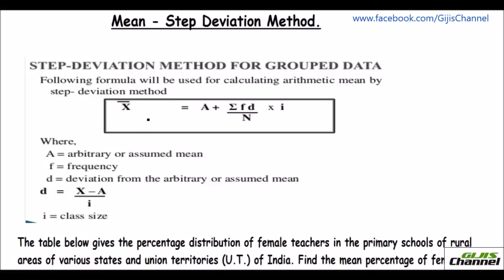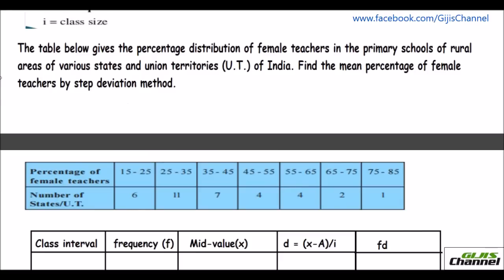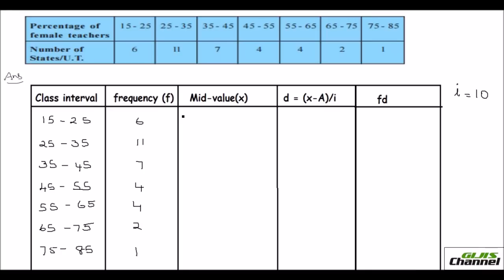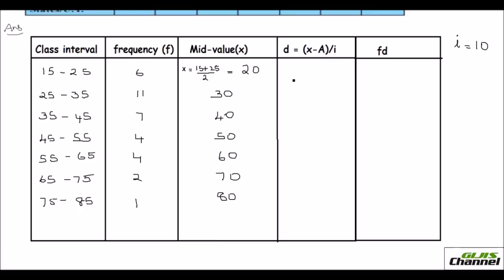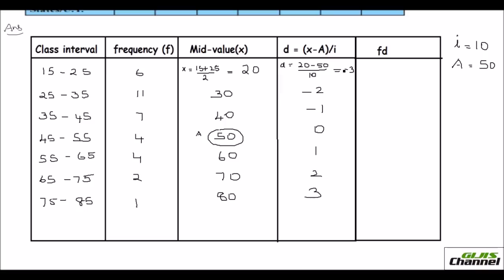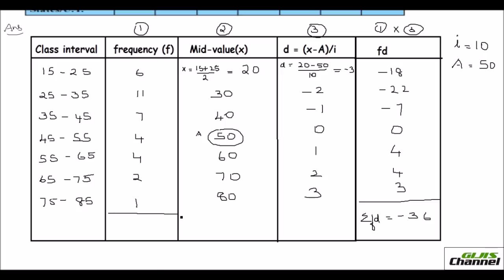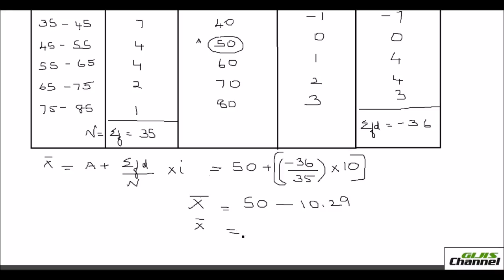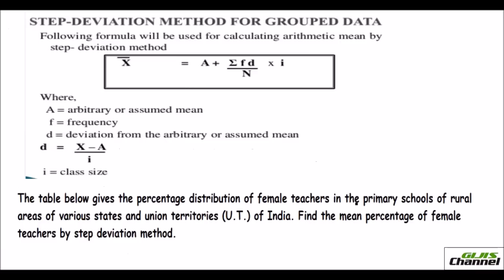Calculating the Mean using Step deviation method